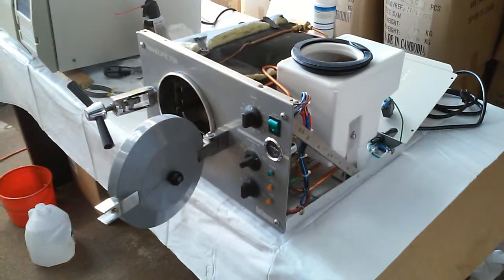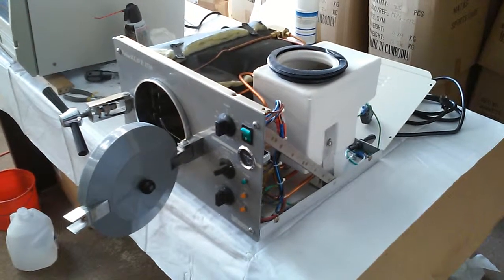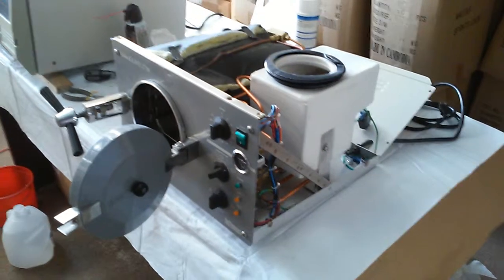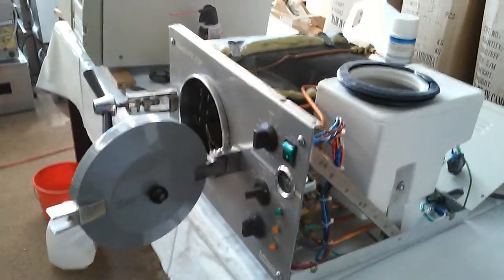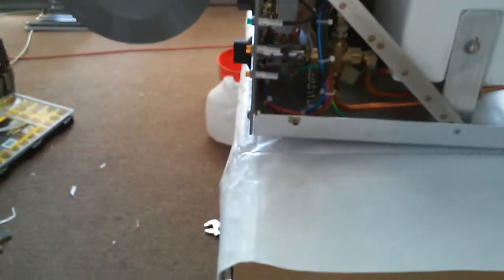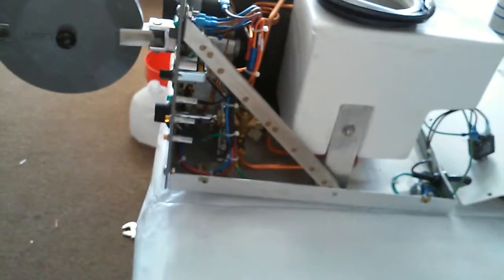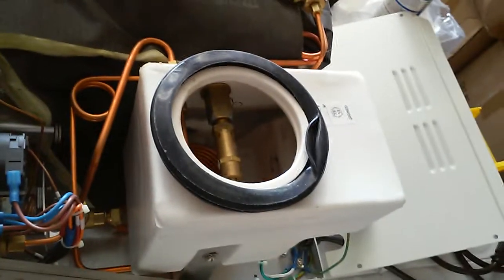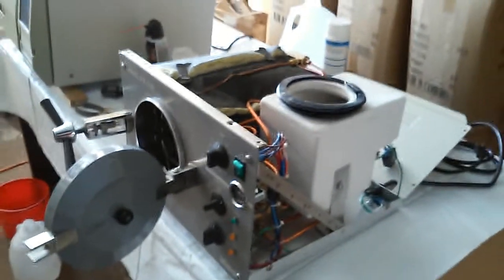repair Tuttnauer M type sterilizers autoclaves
All those are manual sterilizers, which insides are very similar. the main difference are their chambers only.